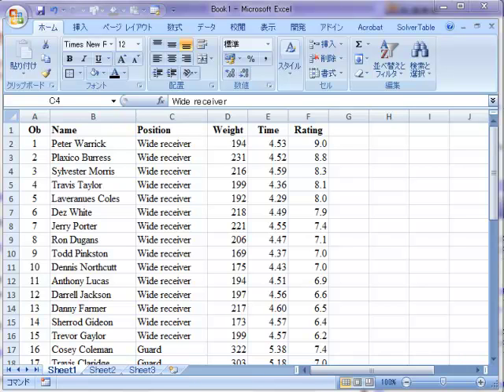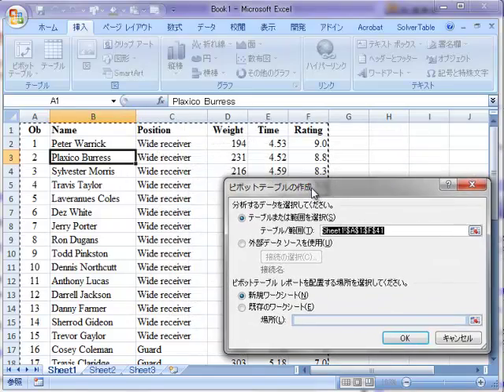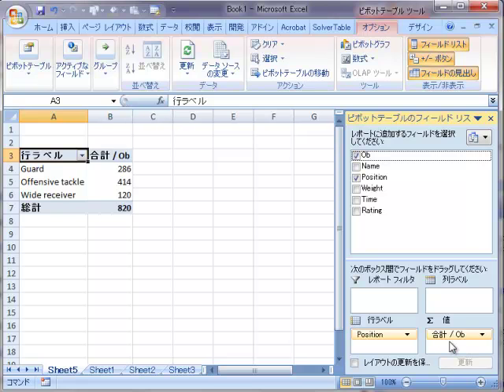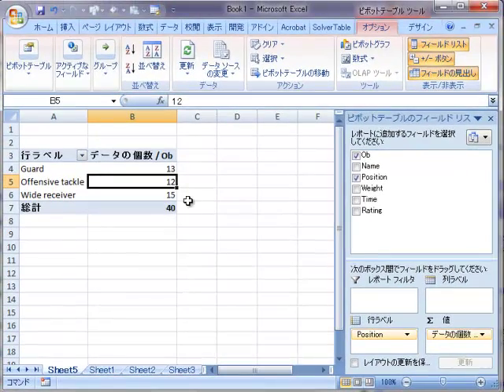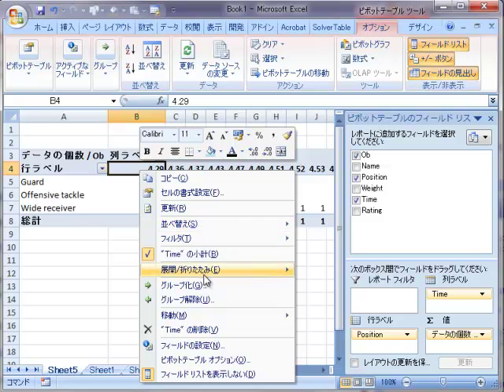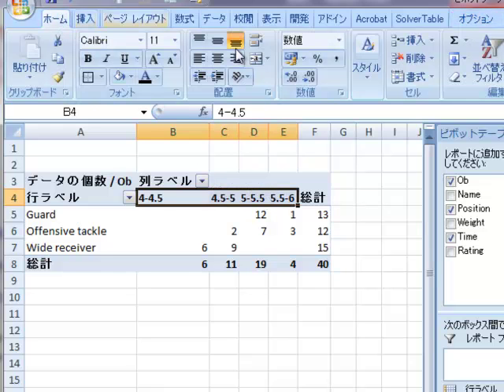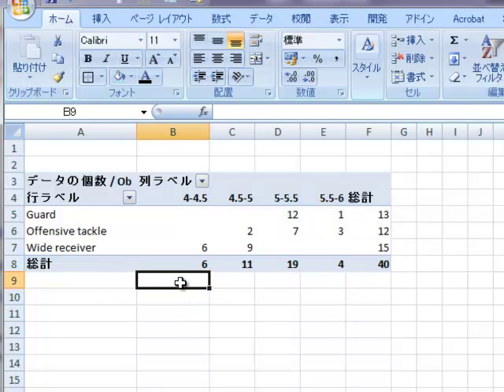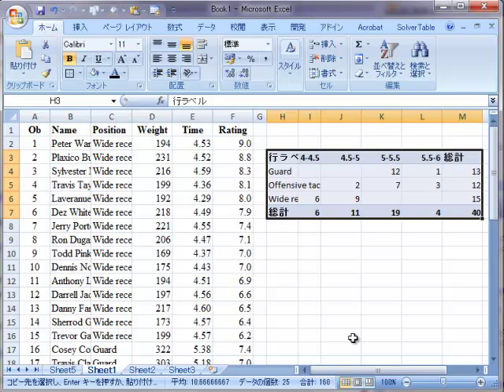GroupedPivotTable_P2.37.mp4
Making a cross tablulatiopn of position versus sprint time for a group of (American) football players using an Excel PivotTable with grouped data.
Intended for students in course using the text whence the data came (Fundamentals of